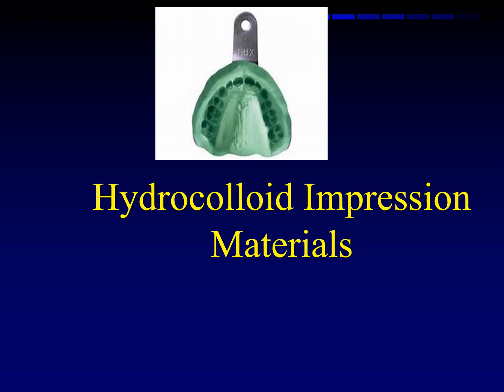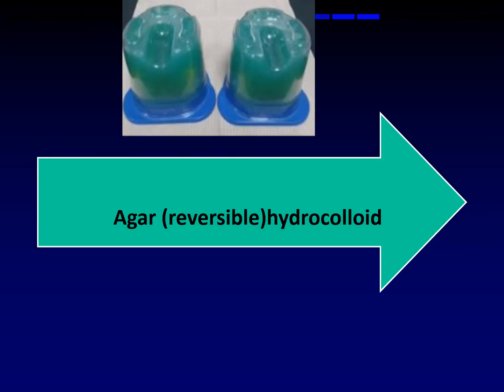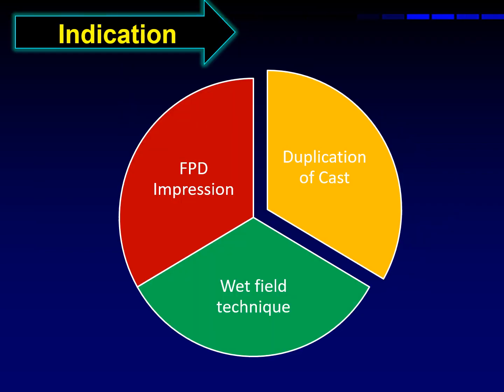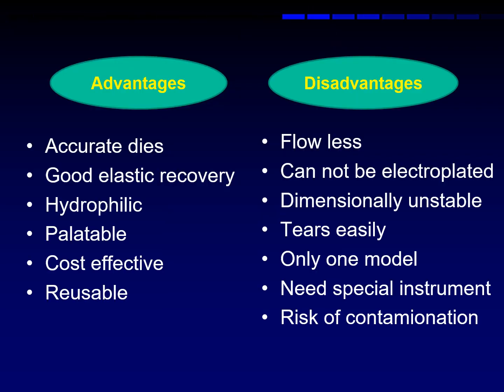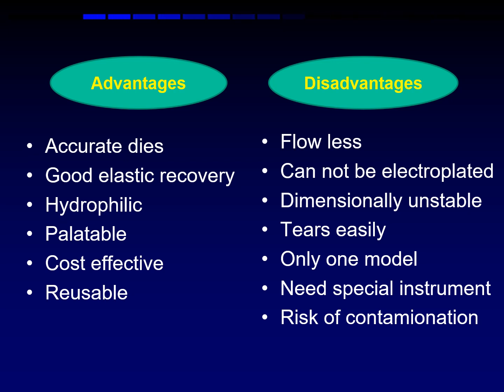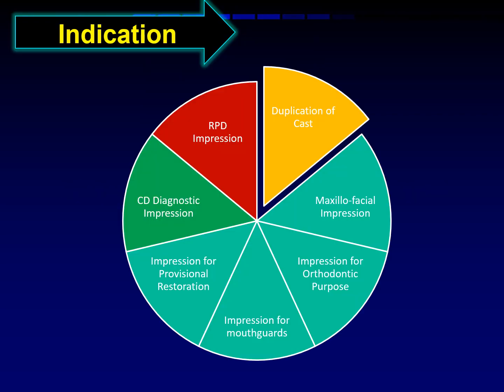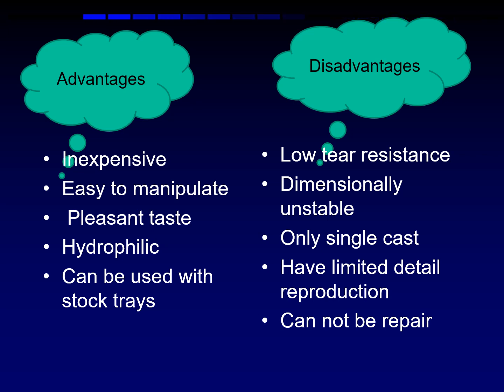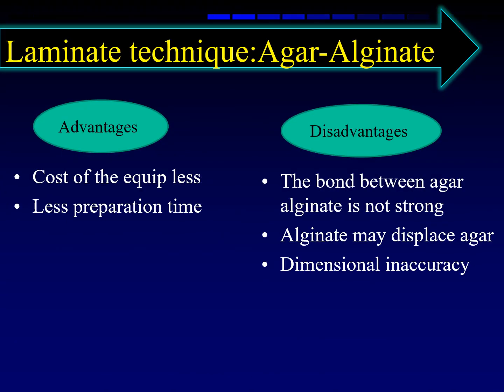Indication for Hydrocolloid impression materials